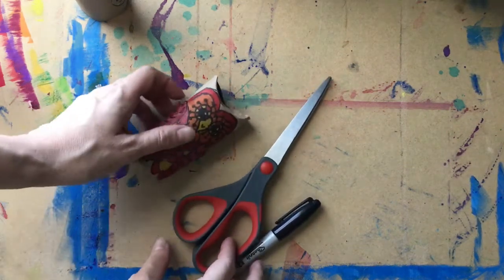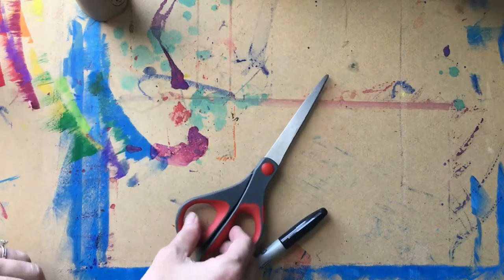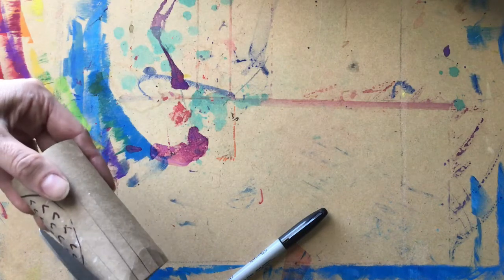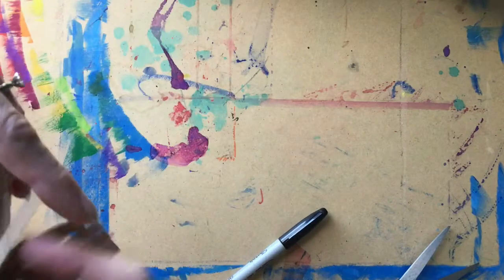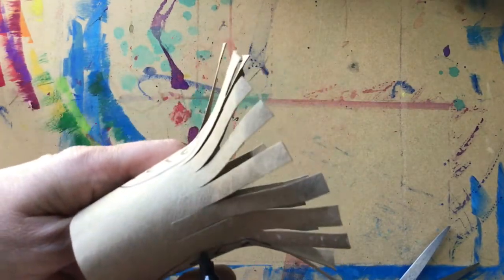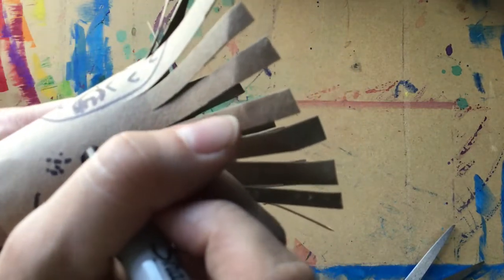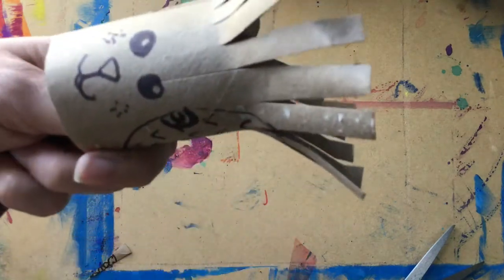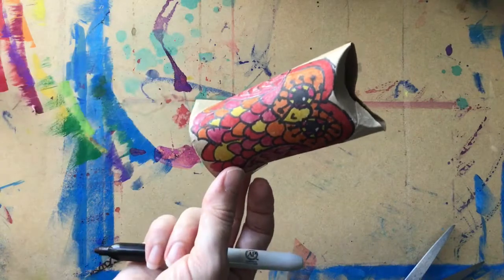Toilet paper tube animals